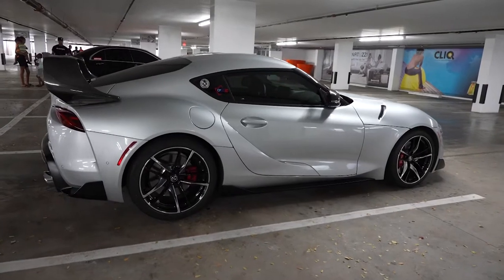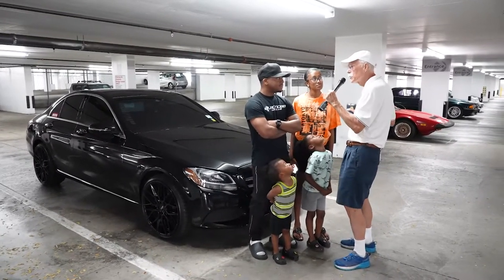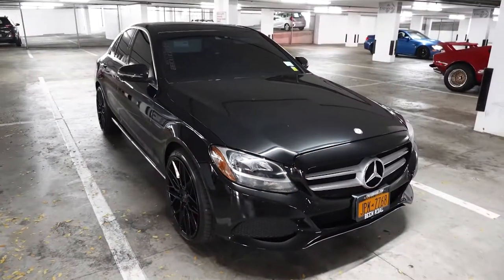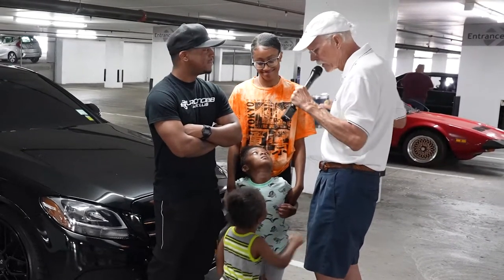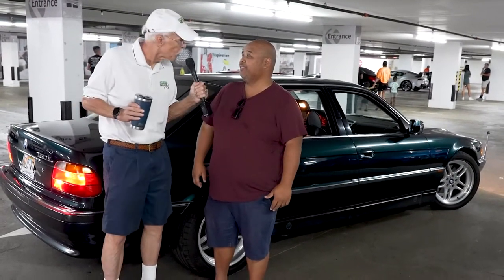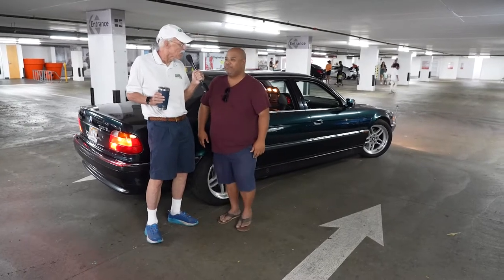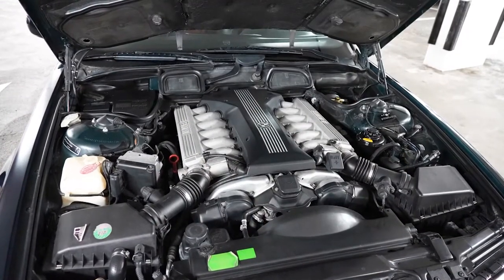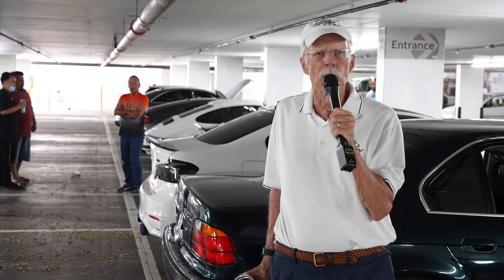EuroSundayMay2022 B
Host Ed Kemper is back for more at EuroSunday, Part 2 and sees some even more beautiful cars from Europe.

Watch Island Driver TV on Hawaii's Spectrum OC-16. For complete listings and details about the show, go